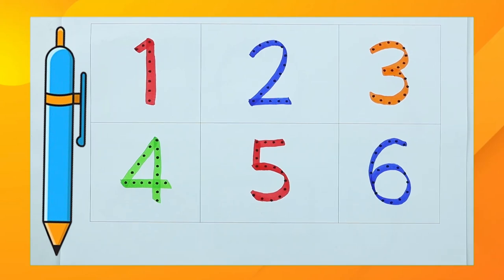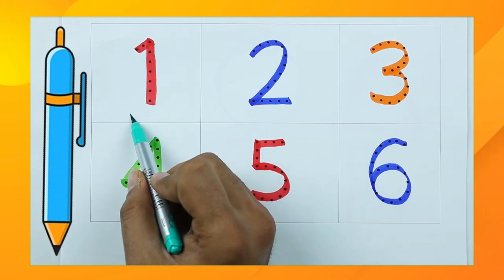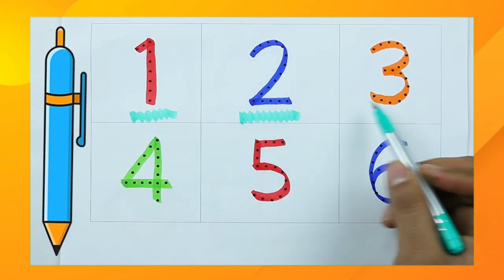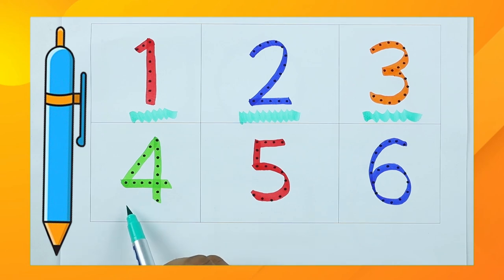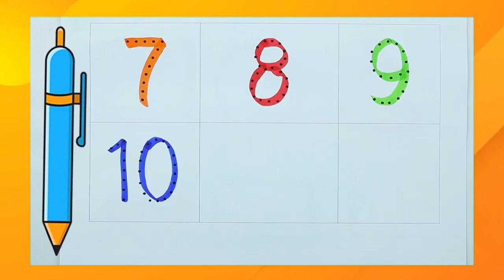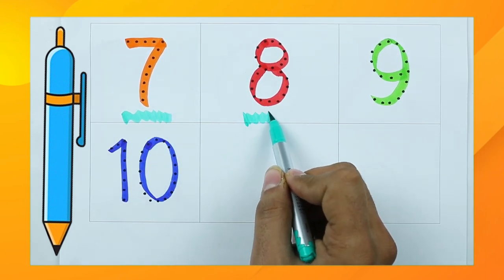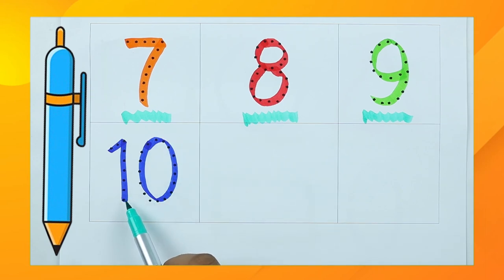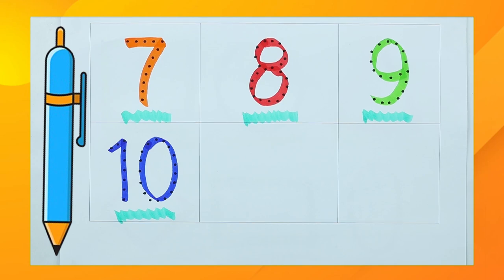Today we learn numbers | counting 1 to 10